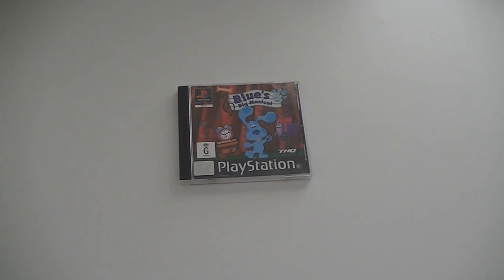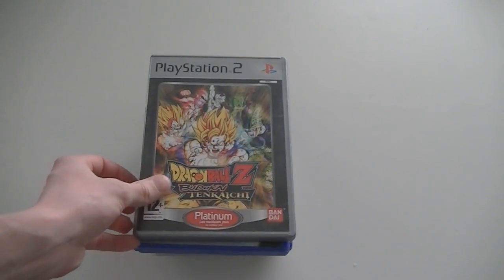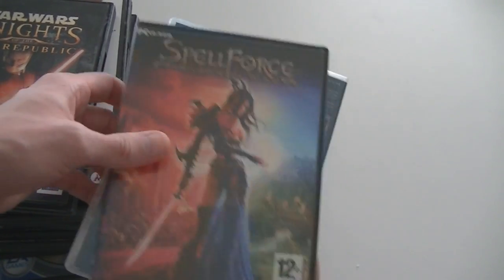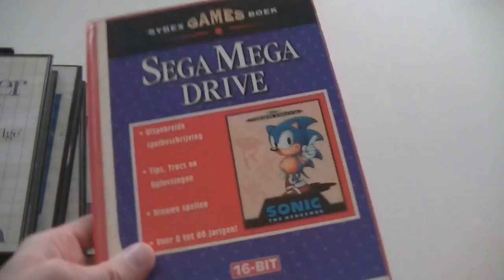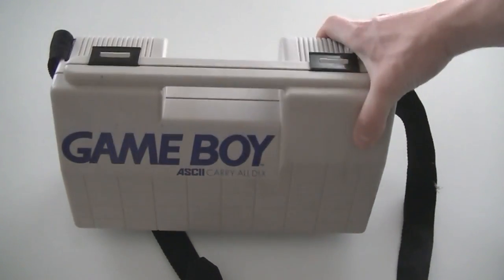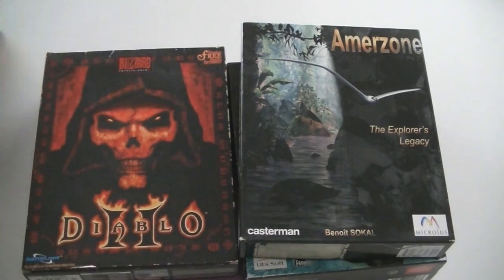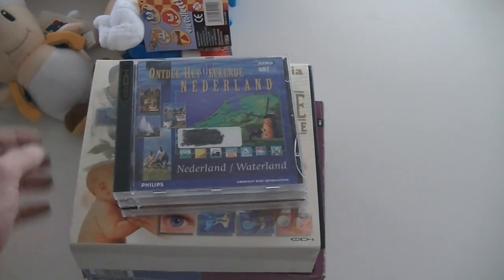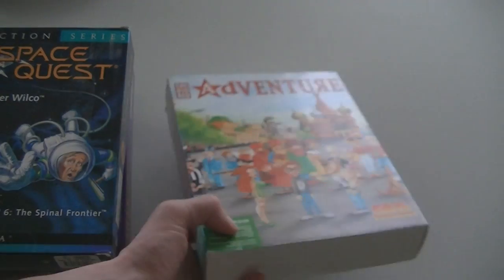Dr. Retro's Video Game Finds Part 79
Every week Dr. Retro shows the new games that came in!